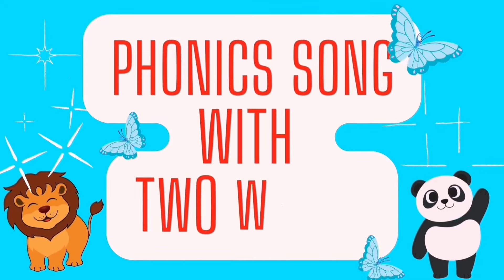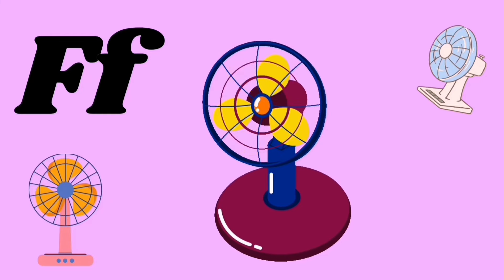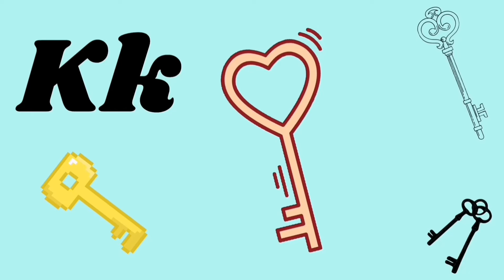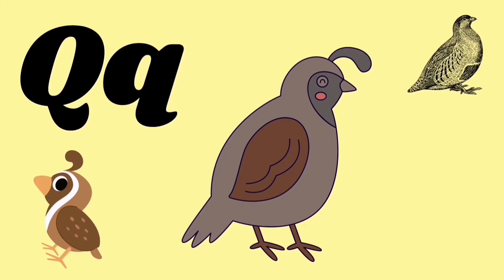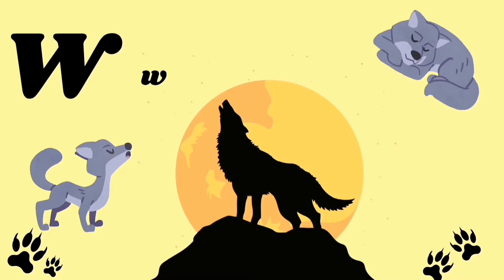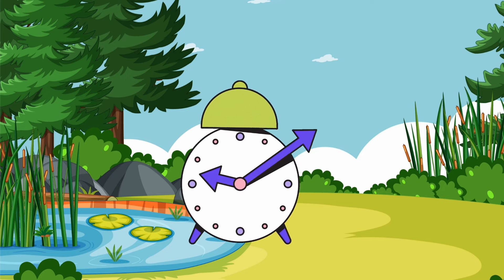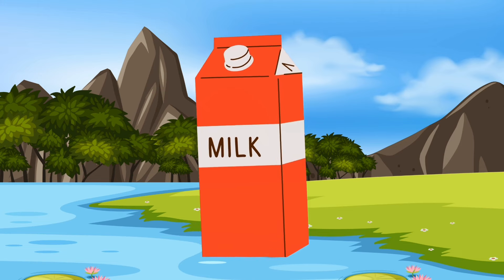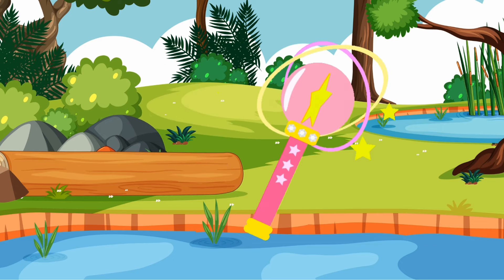ABC Phonic Song - Toddler Learning Video Songs, A for Apple, Nursery Rhymes, Alphabet Song for kids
Our other songs/rhymes
ka se kabootar kha se khargosh
   • अ से अनार, आ से आम, हिंदी वर्णमाला, क...
   • ABC Phonic Song - kids Learning Video...
mai tota mai tota hare rang ka
   • Main Tota Hare Rang Ka | Hindi Rhymes...
abc alphabet song
   • ABC Alphabets Song, A for Apple Phoni...
   • A for apple, B for ball, C for cat ,A...
learn abc
   • ABC Song | Learn ABC Alphabet for Chi...
rainbow song
   • Rainbow colors Song For Kids  | Nurse...
machli jal ki rani hai
   • machli jal ki rani hai | Hindi Rhymes...
ka se kabootar
   • अ से अनार, आ से आम, हिंदी वर्णमाला, अ...
   • लकड़ी की काठी | Lakdi ki kathi | Hindi...
a for apple b for ball abcd song
   • A For Apple B For Ball I Abcd Song I ...
chanda mama door ke
   • Chanda Mama Door Ke  | चंदा मामा l Hi...
chidiya rani badi sayani
   • Chidiya Rani Badi Sayani |चिड़िया रानी...
nana gaye dilli waha se laye billi
   • I nana gaye dilli waha se  laye billi...
lakdi ki kathi
   • | लकड़ी की काठी | lakdi ki Kathi |  H...
| Titli Udi Titli Udi Ud Na Saki | Nani Teri Morni
   • | Titli Udi Titli Udi Ud Na Saki | Na...
   • Mai Tota Hare Rang Ka | Hindi Rhymes ...  main tota hu hare rang ka